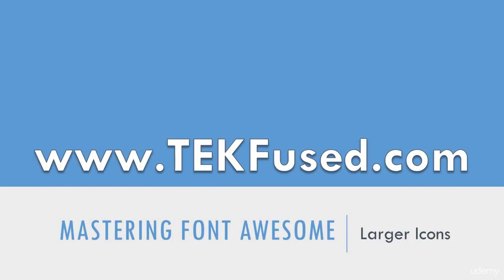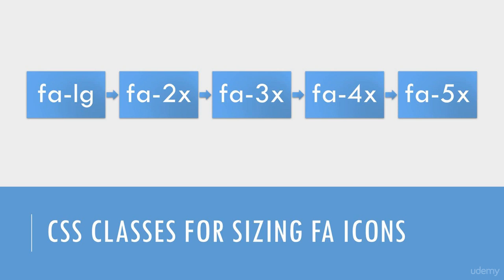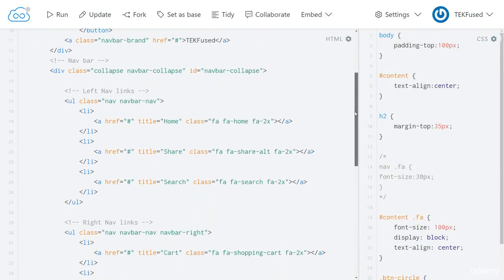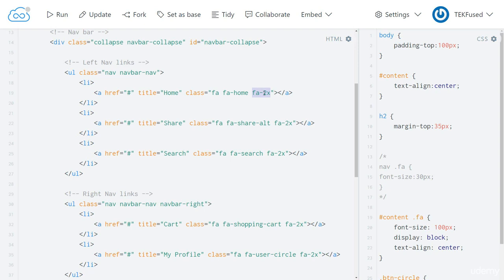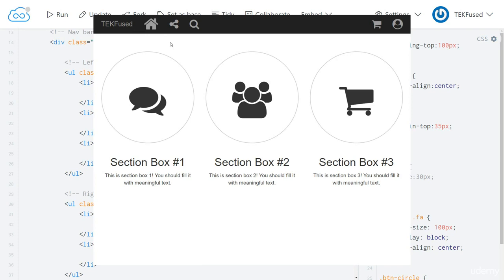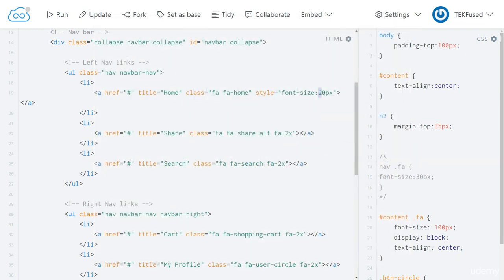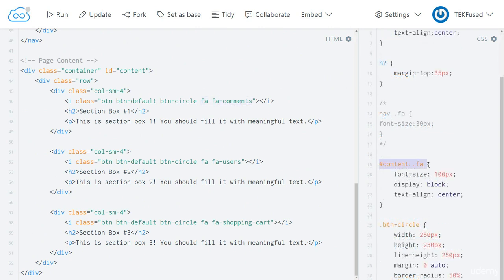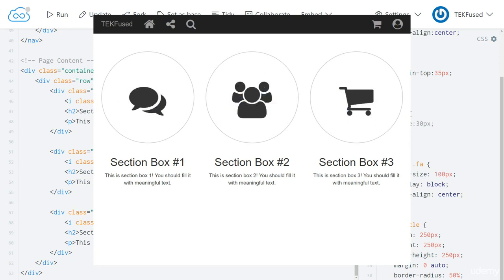17. Larger Icons